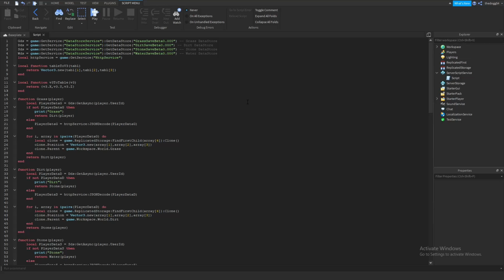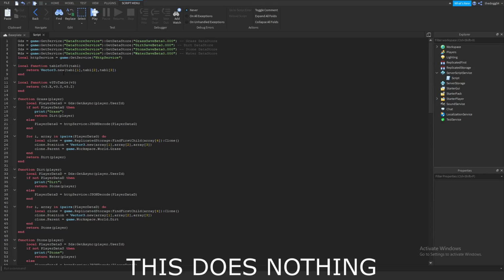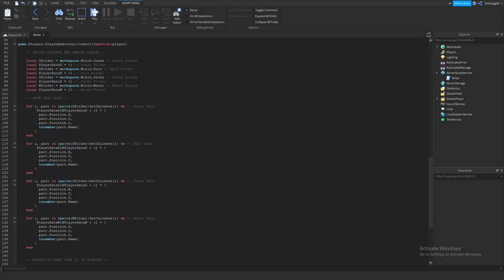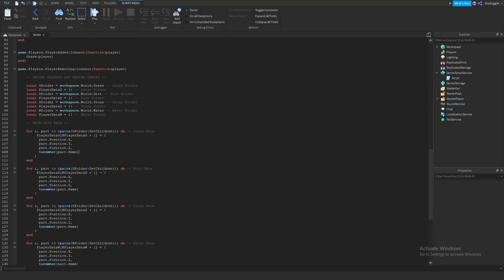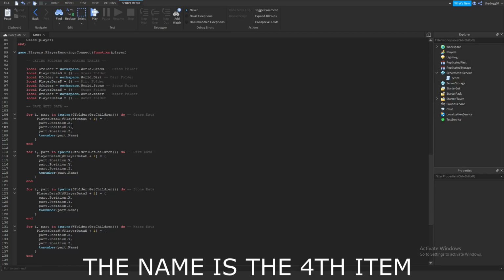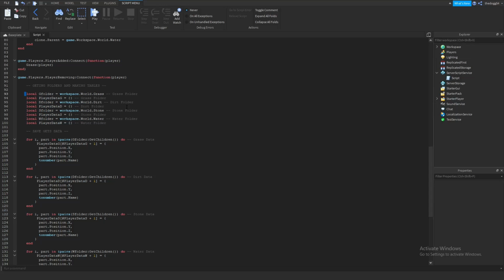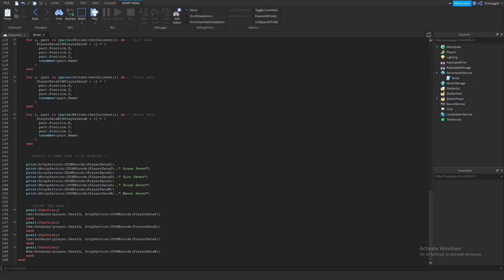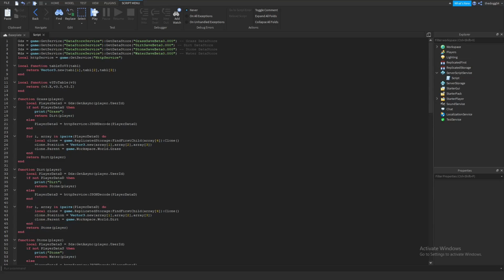How My Block Saving System Works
my setup links (Amazon Links)

cpu

motherboard

fans

gpu

ssd

keyboard mouse combo

ram

case